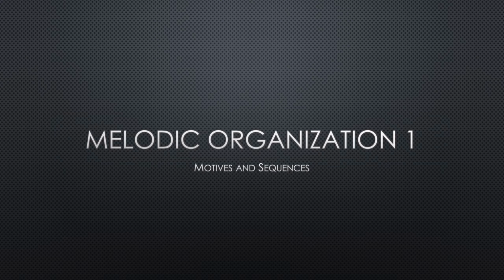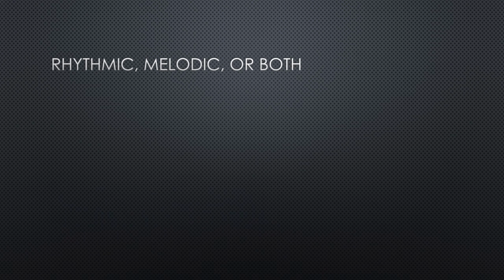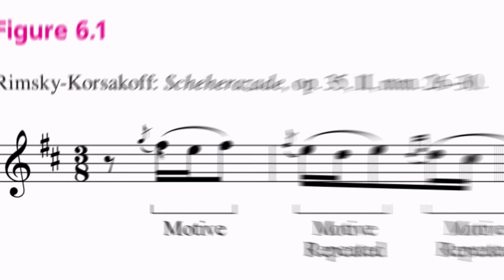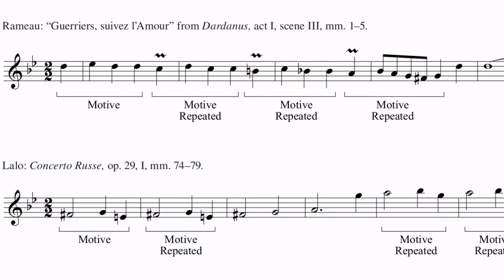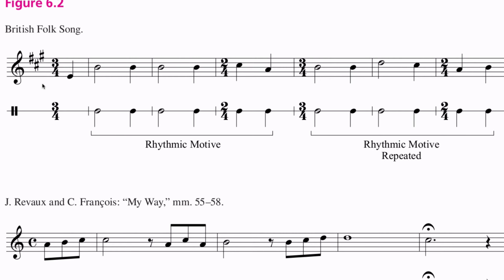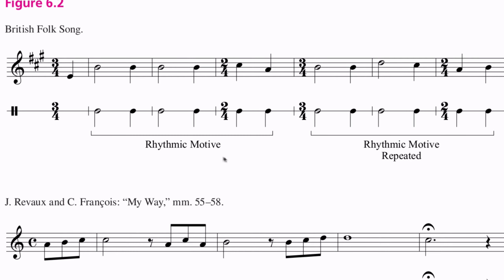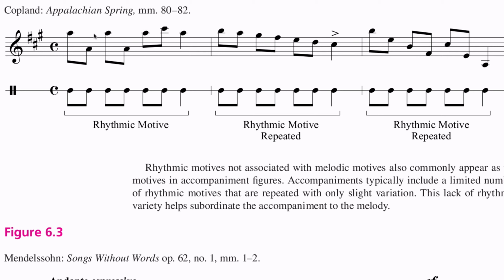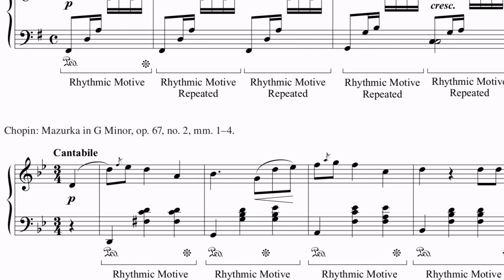The musical motive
I explain the idea of a motive, which is a short, often rhythmic, and unifying idea.